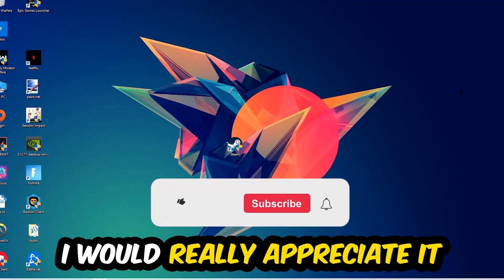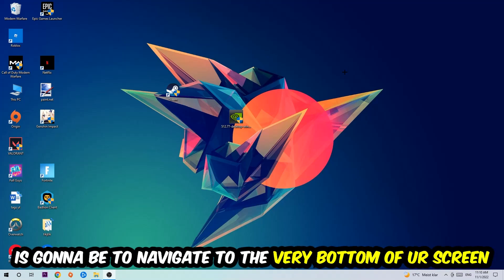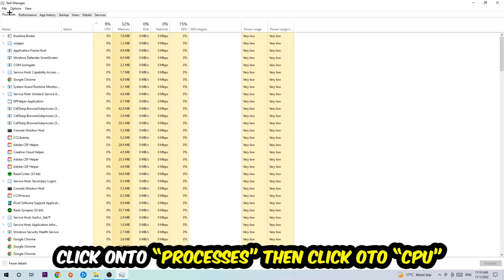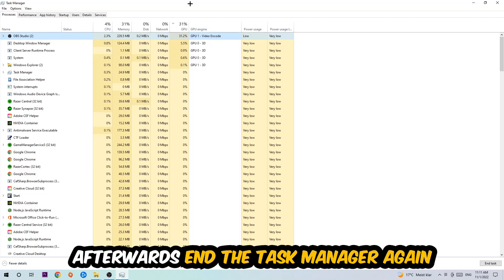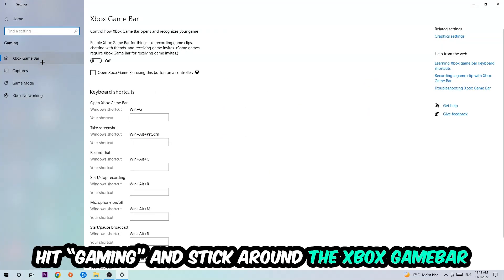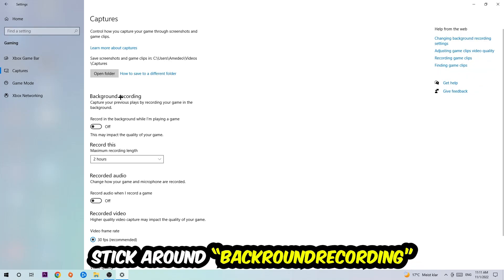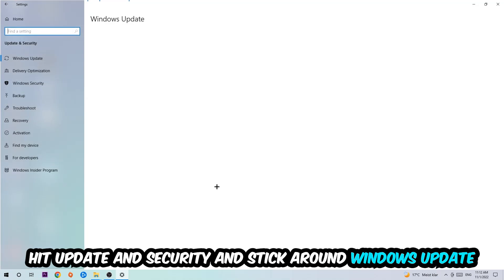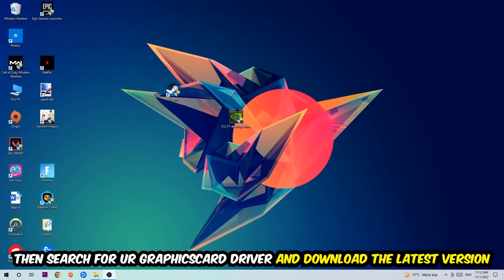Inside the Backrooms – How to Fix Fps Drops & Stuttering – Complete Tutorial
how to fix Inside the Backrooms  fps drop,
how to fix Inside the Backrooms  fps drop ps4,
how to fix Inside the Backrooms  fps drop ps5,
how to fix Inside the Backrooms  fps drop pc,
how to fix Inside the Backrooms  fps drop xbox,